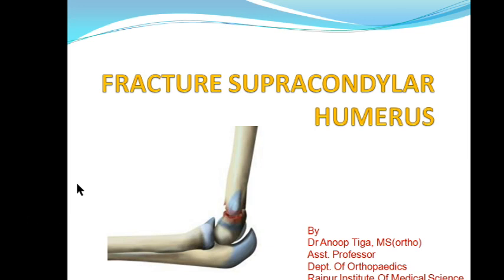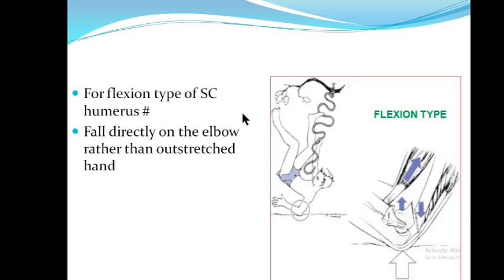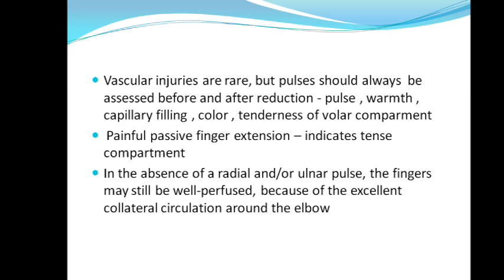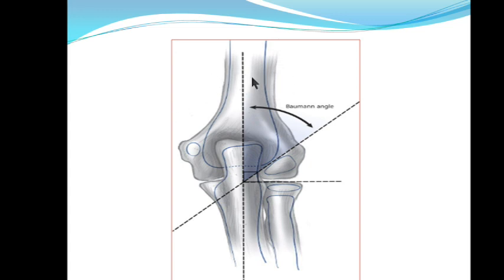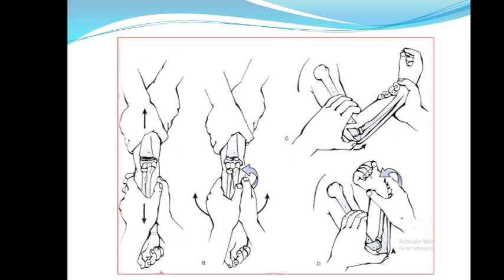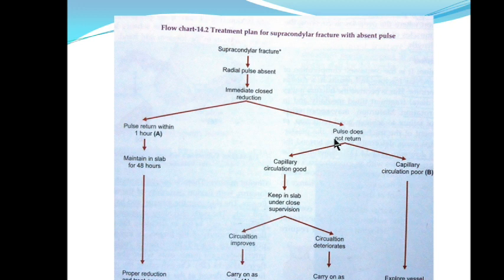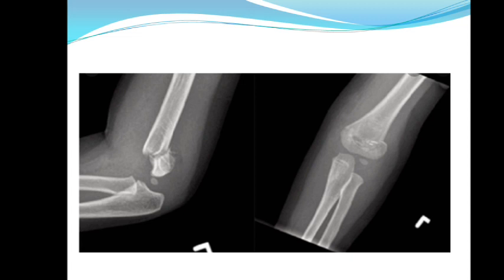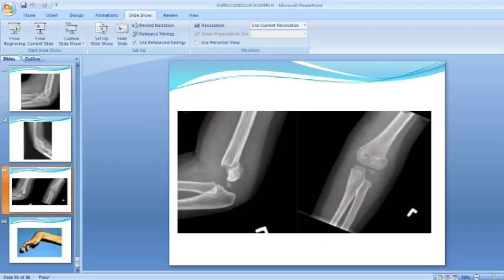Fracture Supracondylar Humerus By Dr Anoop ortho